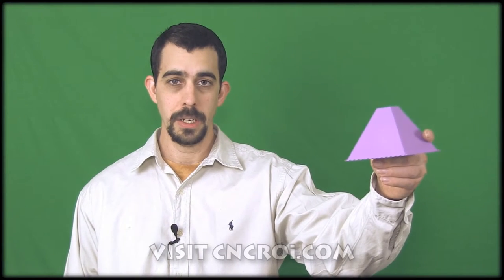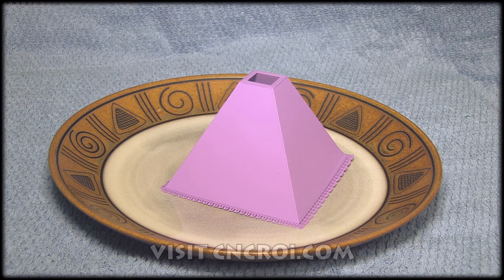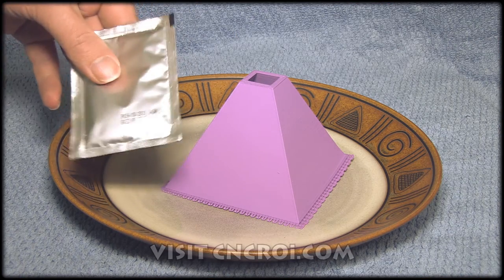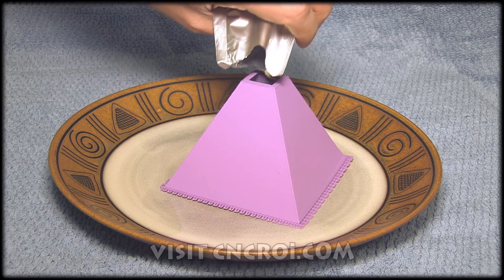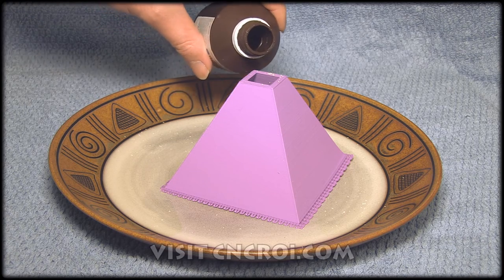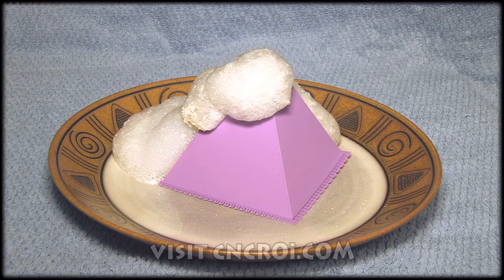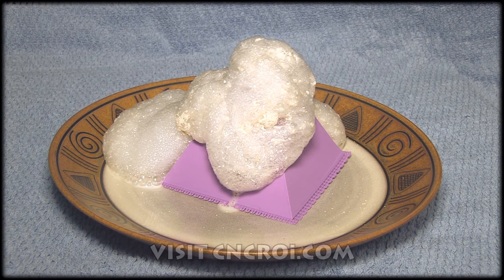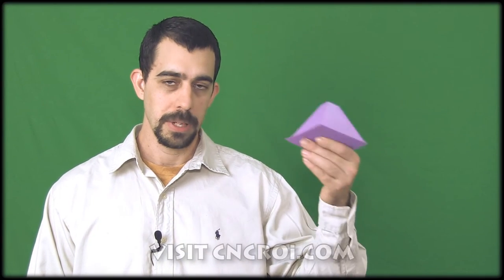Erupting Volcano 3D Print: Design through Manufacturing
CNCROi.com offers a host of custom products and production techniques, in this case, we'll review Erupting Volcano 3D Print: Design through Manufacturing.

We care a custom CNC shop with lots of production equipment including an Austrian wide-format Trotec Speedy 400 flexx CNC laser and ShopBot CNC router.